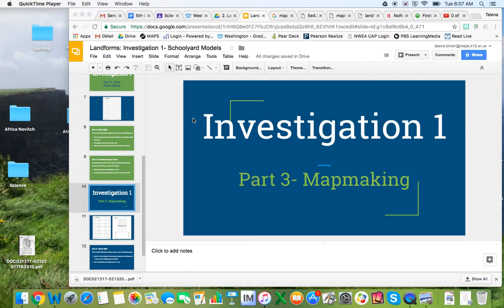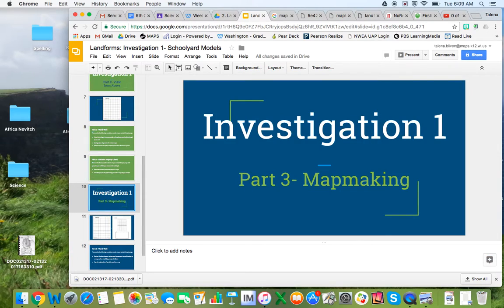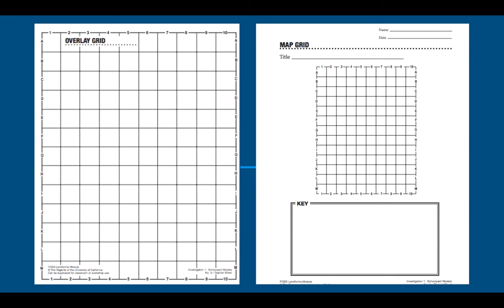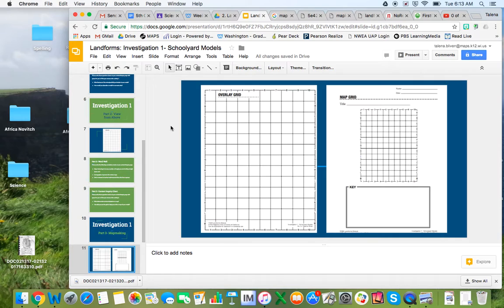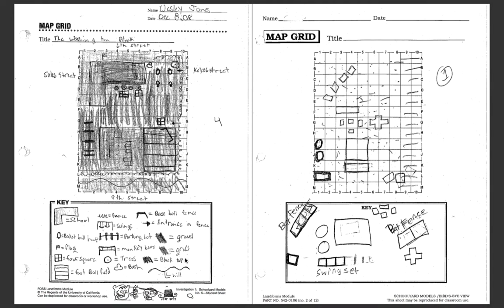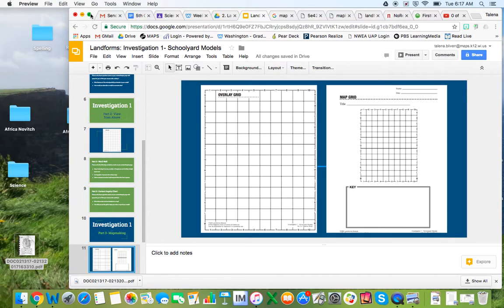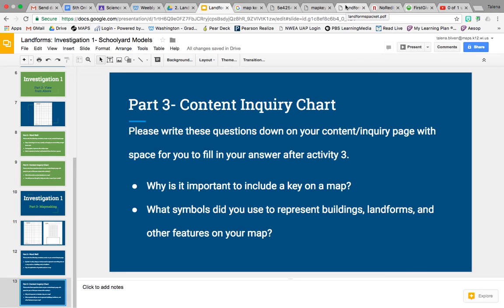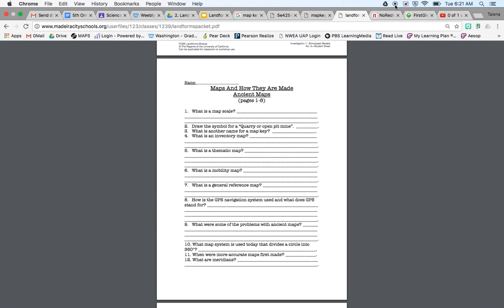Landforms 1 3